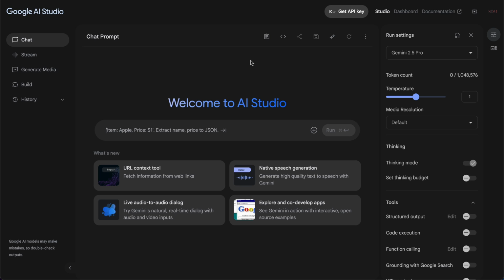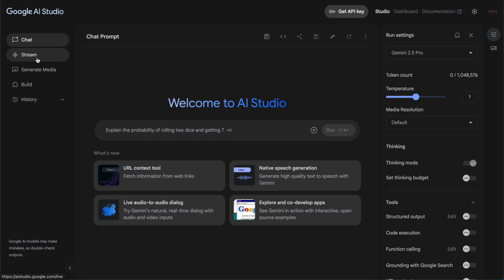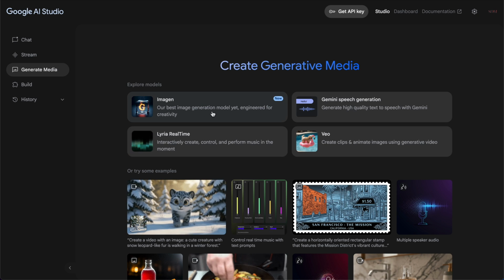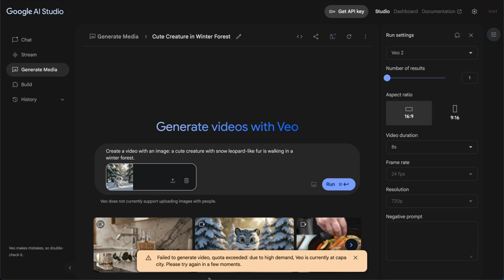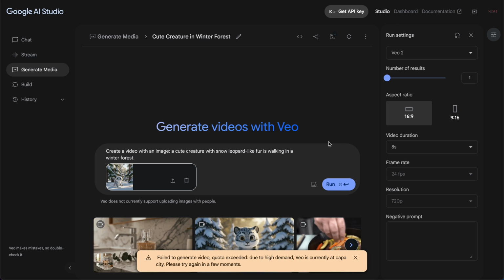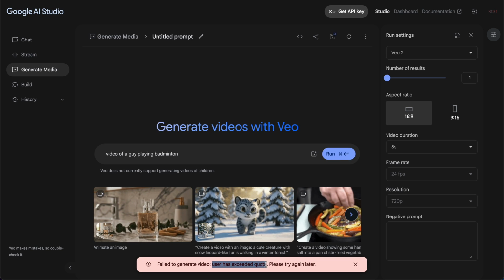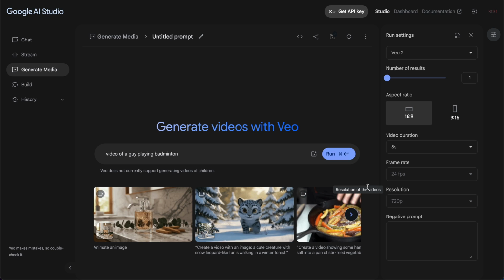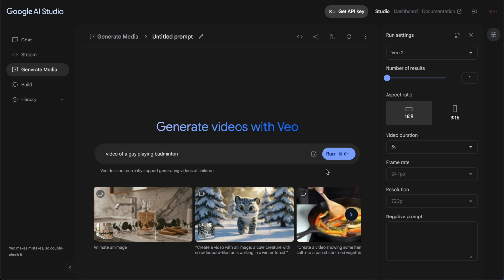How to Generate AI Videos for FREE Using Google AI Studio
Learn how to generate AI videos for free using Google AI Studio in this step-by-step guide! Create stunning, automated video content with just a few clicks; no editing skills needed.